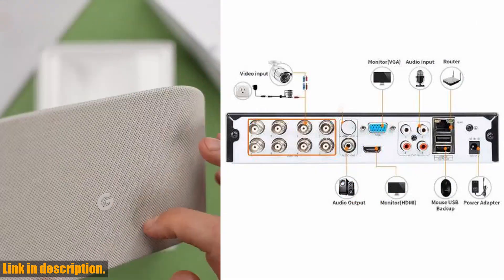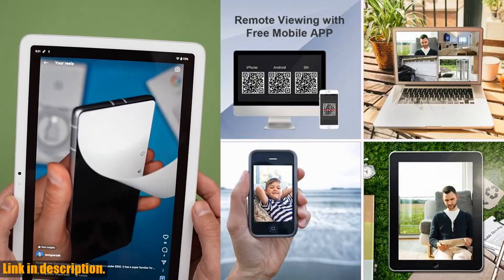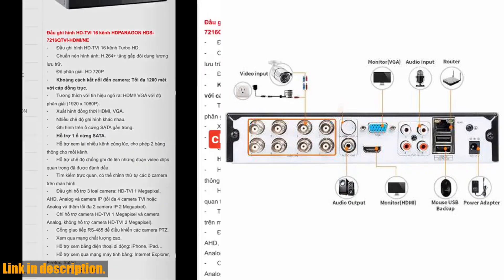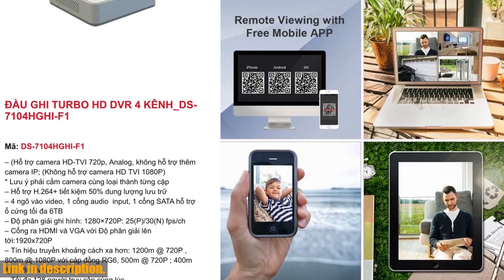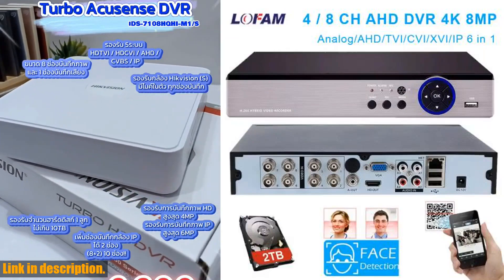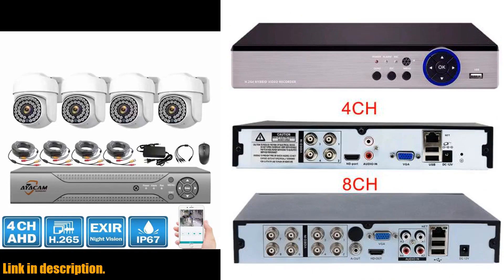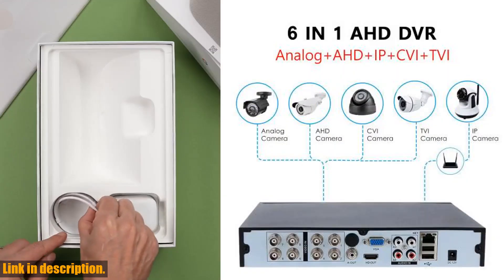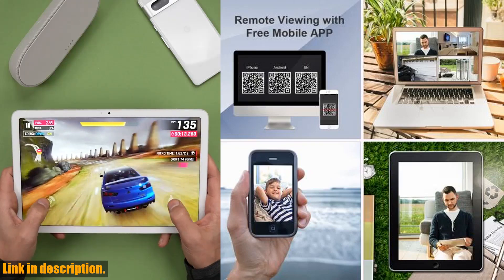Unboxing and Review of the Ultimate AHD 4K 8MP DVR NVR 8CH 4CH Security Video Surveillance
Buy and Review AHD 4K 8MP DVR NVR 8CH 4CH Security Video Surveillance Hybrid DVR Recorder With BNC Audio For Analog AHD IP Camera CCTV System on Aliexpress Shop
- AHD 4K 8MP DVR NVR 8CH 4CH Security Video Surveillance Hybrid DVR Recorder With BNC Audio For Analog AHD IP Camera CCTV System

Introducing the AHD 4K 8MP DVR NVR 8CH 4CH Security Video Surveillance Hybrid DVR Recorder from PEGATAH. This top-of-the-line DVR recorder, model number TI-HVR2904BK, offers crystal-clear 1080p resolution and supports a wide range of camera types including analog, AHD, HDCVI, HDTVI, and Network cameras. It features a built-in screen, loop-cycle recording, audio recording, and a maximum video frame rate of 25 for smooth, high-quality footage. The nightshot function ensures excellent performance even in low-light conditions. The AHD 4K 8MP DVR NVR 8CH 4CH Security Video Surveillance Hybrid DVR Recorder is also compatible with the XMeye app for remote monitoring, supports multiple languages, and has external memory support for up to 128G. With its robust construction and reliable performance, this DVR recorder is truly a game-changer in the world of security surveillance. Don't miss out on taking your security system to the next level with the AHD 4K 8MP DVR NVR 8CH 4CH Security Video Surveillance Hybrid DVR Recorder.